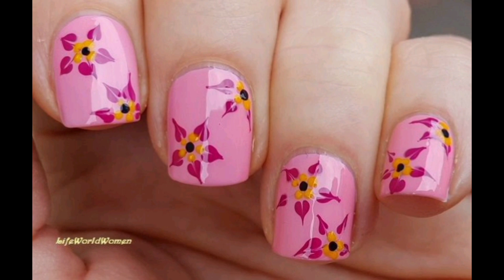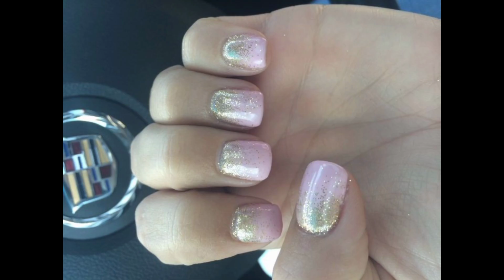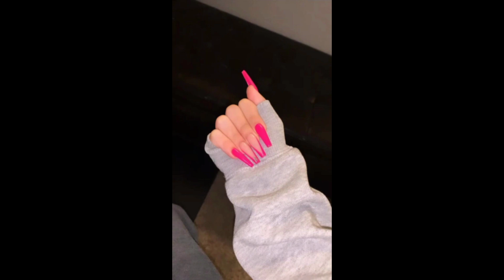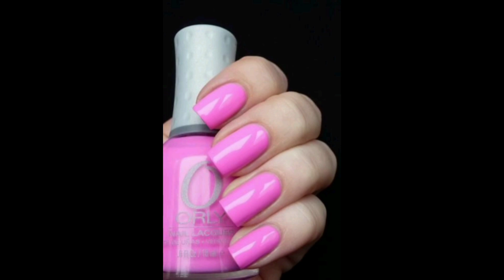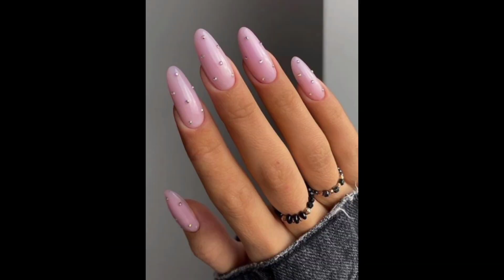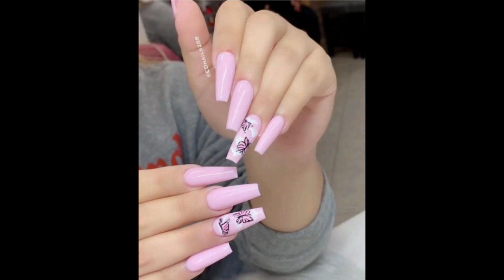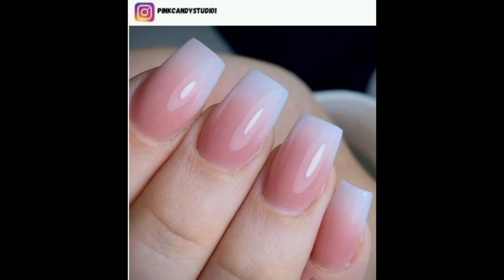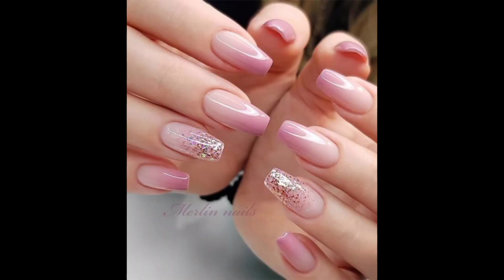30 Pink Nails Paint Ideas/nails art#pinknailart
Pink nail polish is a versatile and popular choice that can add a touch of femininity, elegance, or playfulness to your nails. There are numerous shades of pink available, ranging from soft and subtle pastels to vibrant and bold hues. Here are some ideas and descriptions of different pink nail polish styles:

Baby Pink: This delicate and light shade of pink is reminiscent of cotton candy or baby blankets. It exudes a soft and innocent vibe, making it an excellent choice for a classic and understated look.
5 minute crafts nail art
doing gel nails